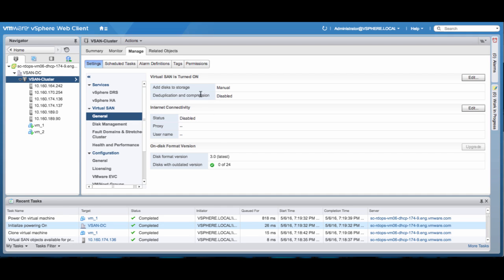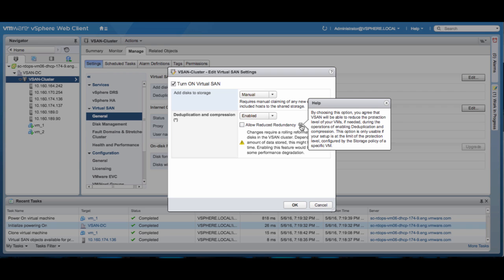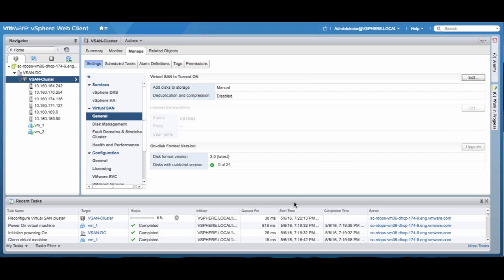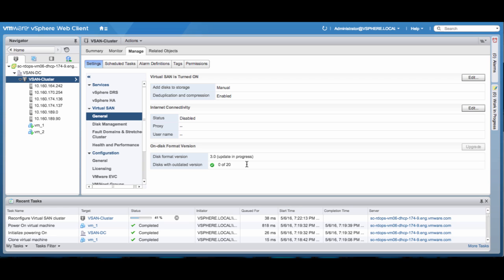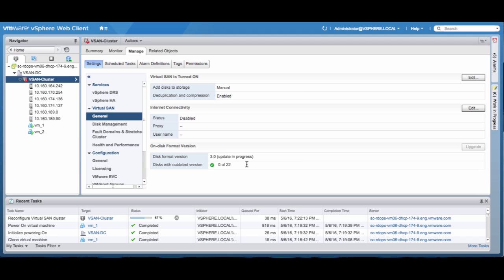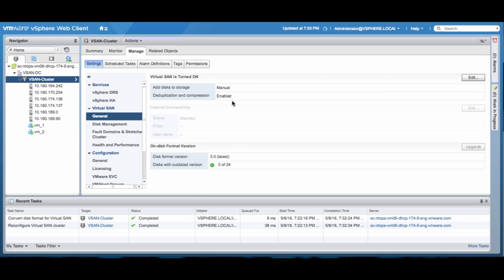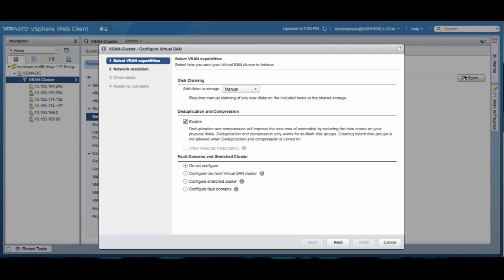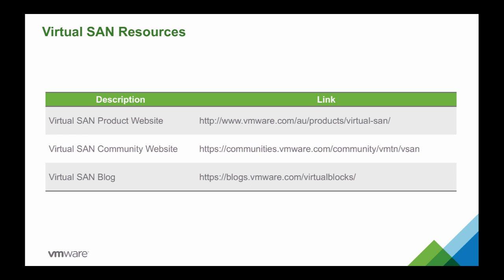vSAN in 3 Minutes: Enabling Deduplication and Compression